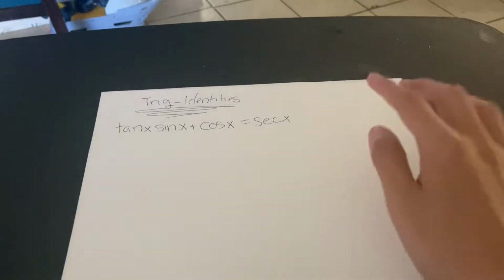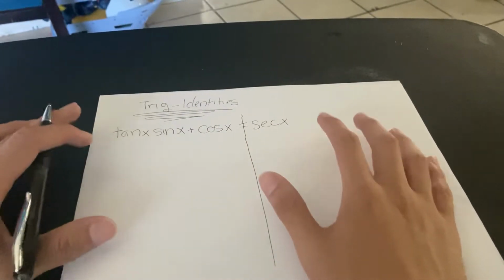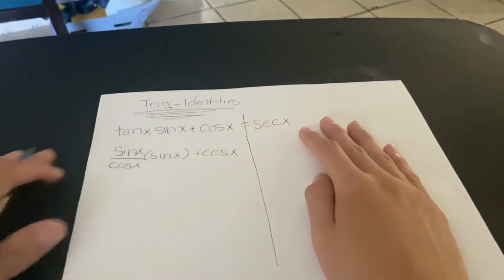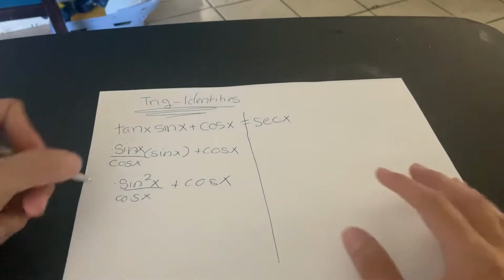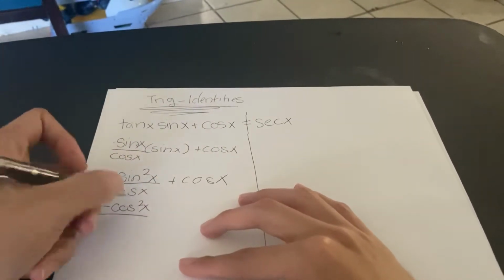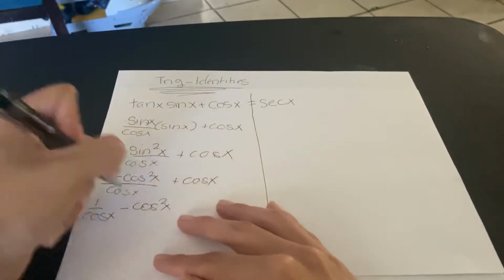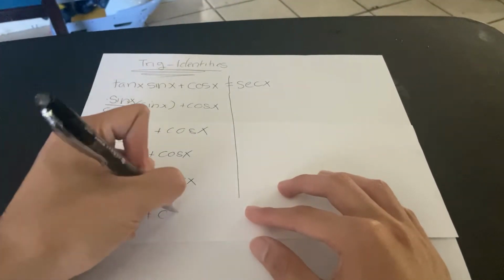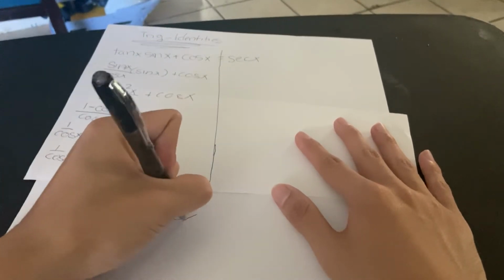Trig identity part 1